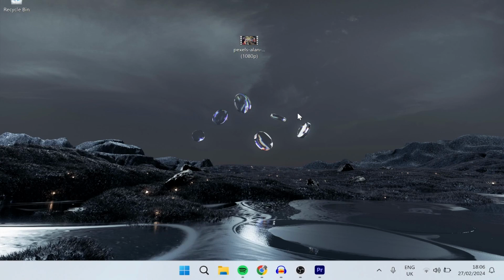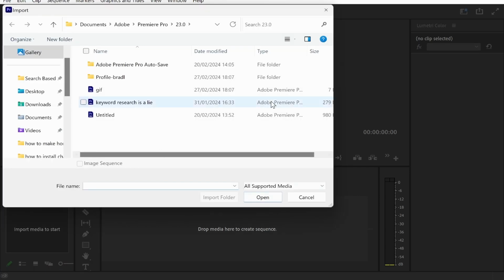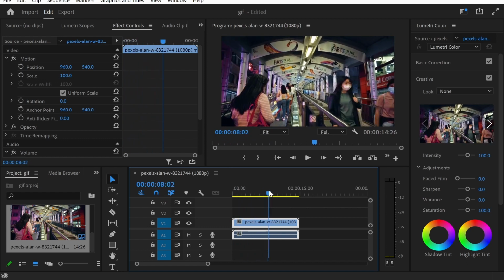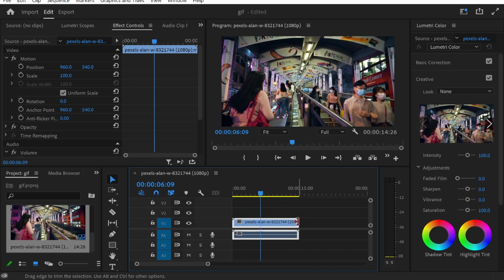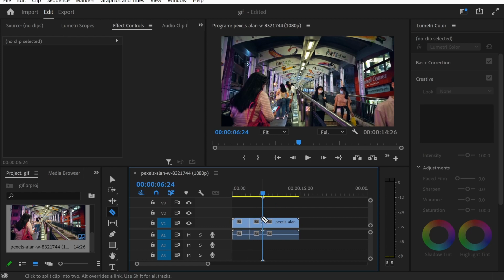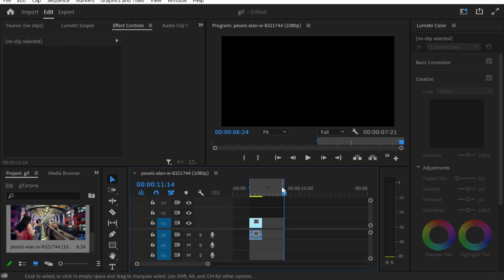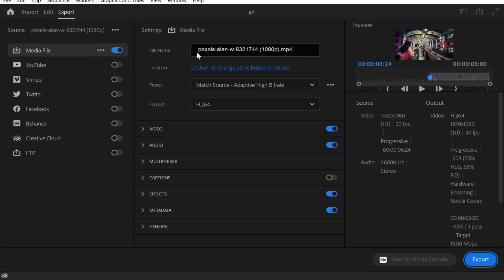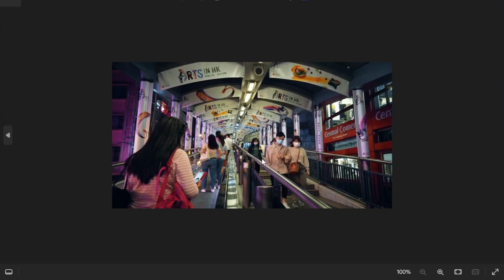How To Create a Gif in Premiere Pro (Step By Step)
In this video, I show you how to create a Gif in Premiere Pro. This is a step-by-step video aimed at beginners to Premiere Pro. Follow it to a tee and you will have created a Gif at the end of the process. Did this video help? Thanks!